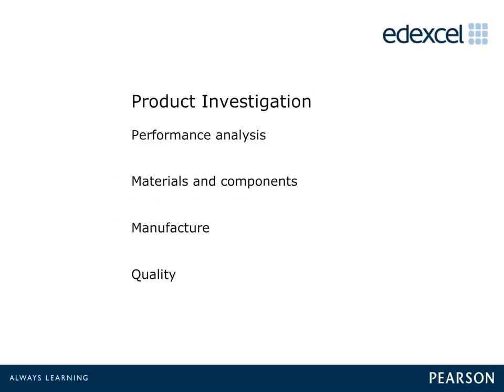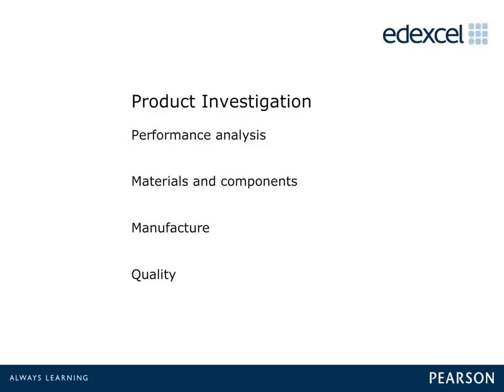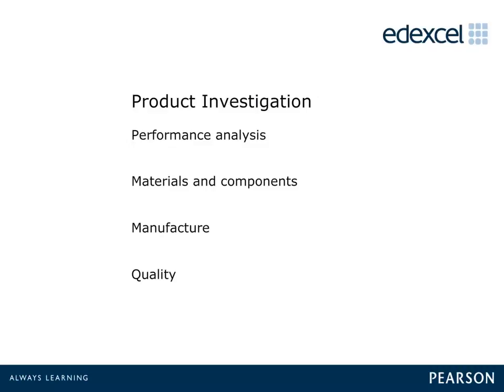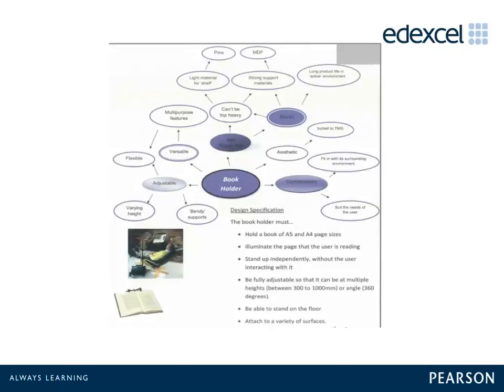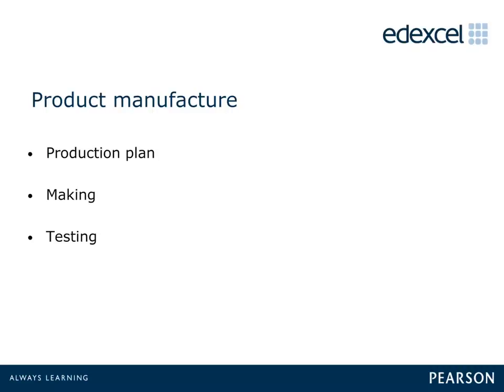GCE Design and Technology - Product Design Resistant Materials: CA Marking Training- Unit 1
This pre-recorded event is designed to support teachers with the marking and internal standardisation of this internally assessed unit.

Ideal for teachers currently delivering the GCE Design & Technology - Resistant Materials specification

Delegates will:
- Recap on specification requirements and look at what makes a suitable Resistant Materials product
- Exploring the requirements around 2D and 3D outcomes
- Understanding and applying the assessment criteria with marking activities
- Cover effective administration and how to meet all requirements for submission